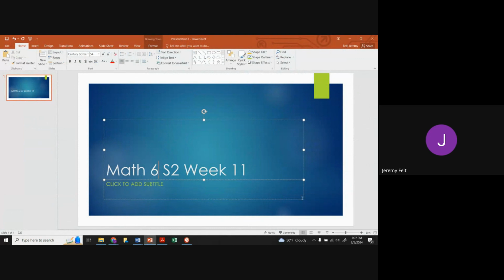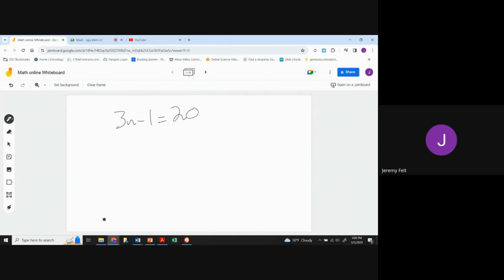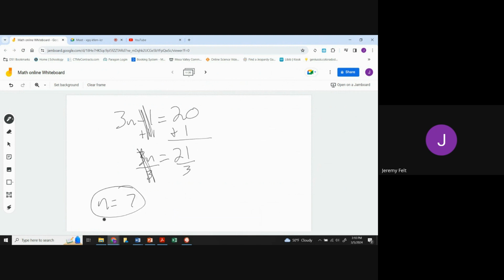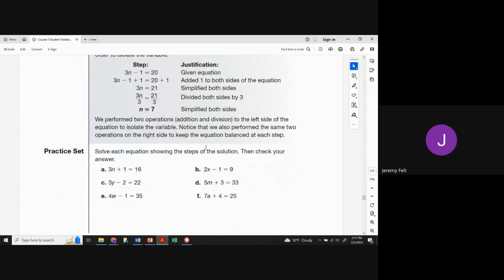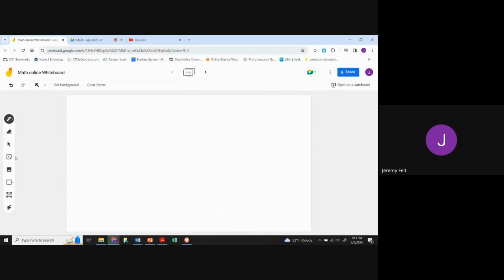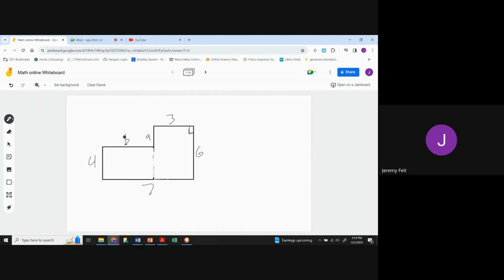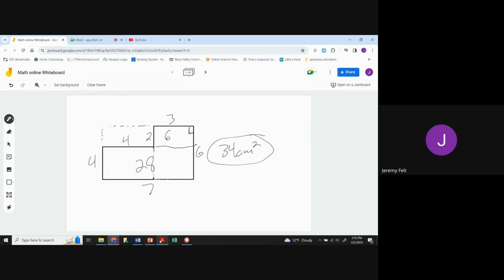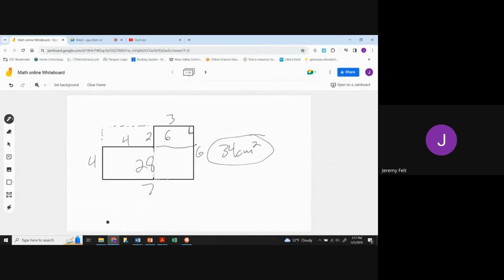Math 6 S2 Week 11